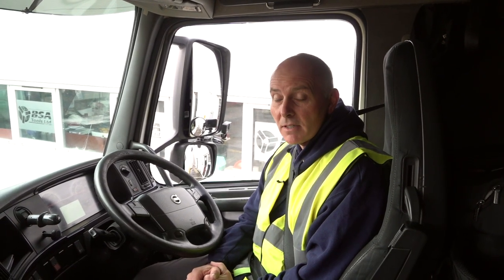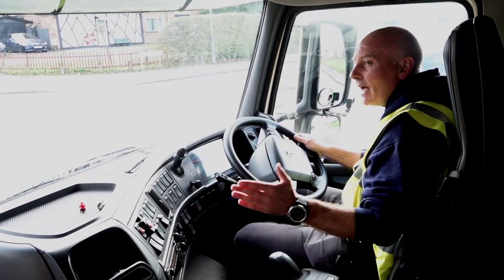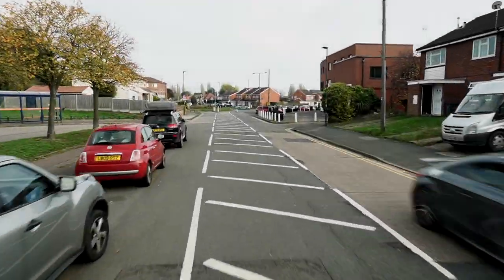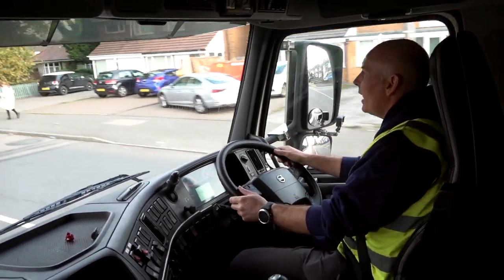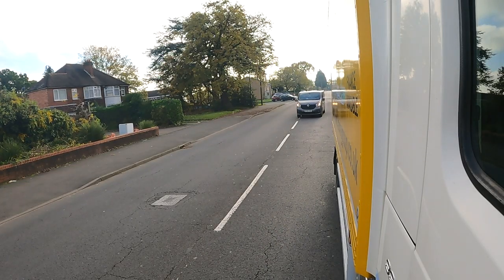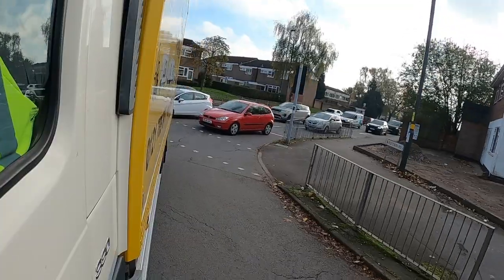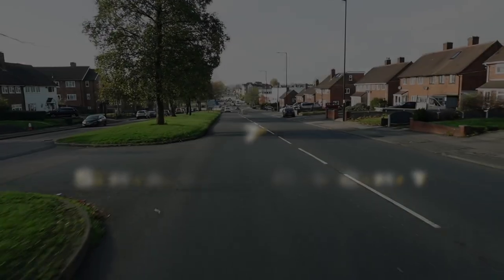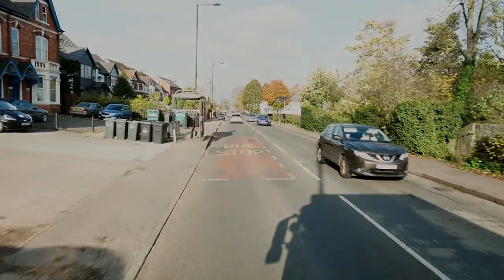Cat C/Class 2 - Compilation Part 1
This video is the first part of a compilation of instructional clips designed to help prepare you for your Cat C (Class 2) driving test. From navigating tight turns and roundabouts to handling low bridges and speed limit changes, these clips cover a range of common challenges you may face on the road.

Watch as experienced trainers from A1 Training Services provide expert guidance and real-world examples to help you build confidence and expertise as you prepare for your test. With clear explanations and step-by-step demonstrations, you'll get a better understanding of the skills and knowledge you need to pass your test with flying colors.

Don't let the challenges of the road intimidate you. Watch this compilation video and contact A1 Training Services at 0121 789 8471 or to start your journey to becoming a confident Cat C driver.

for more information.